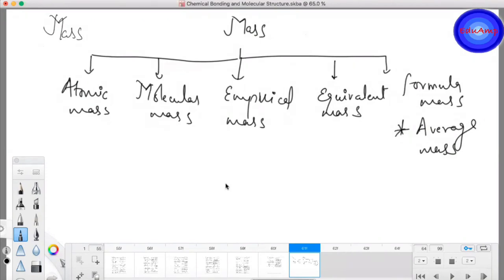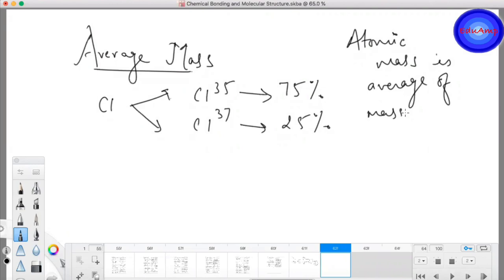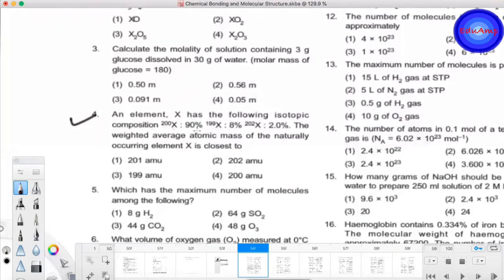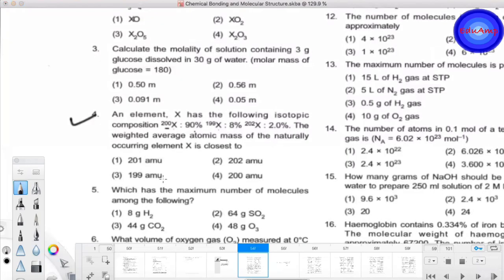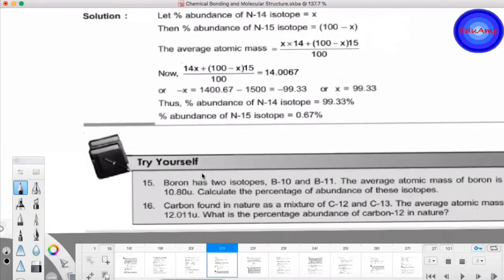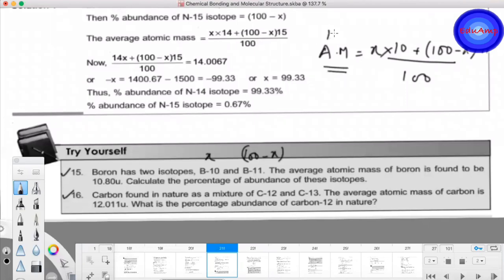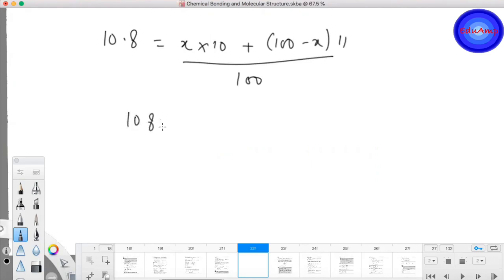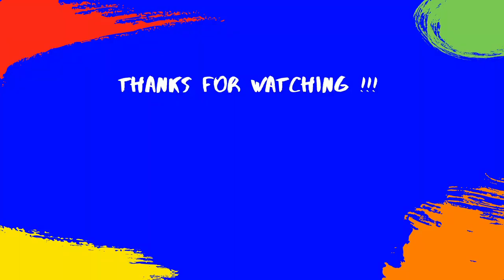Mole Concept - Average Mass | Average Weight